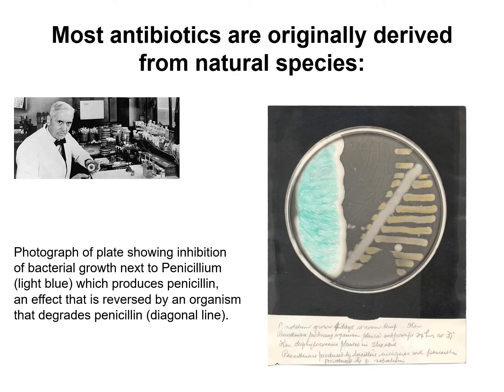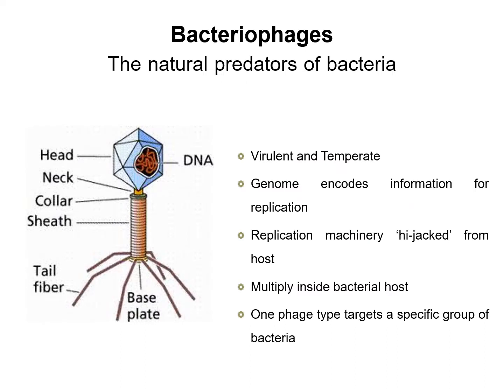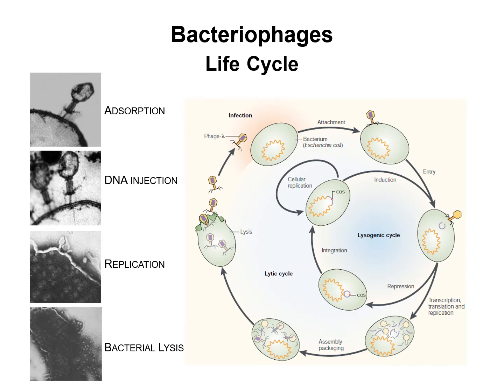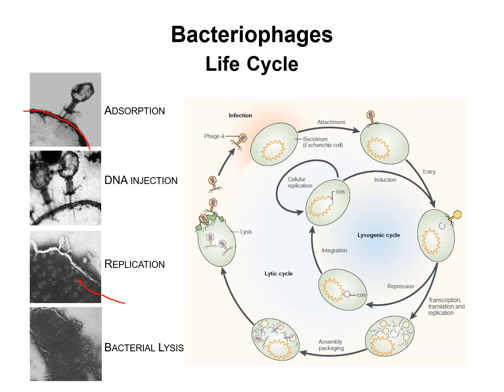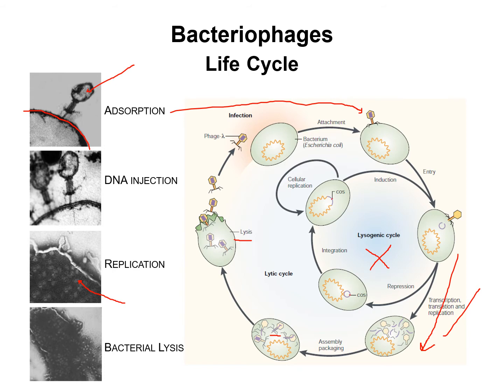CH20160 Lecture 5 with narration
CH20160 Lecture 5